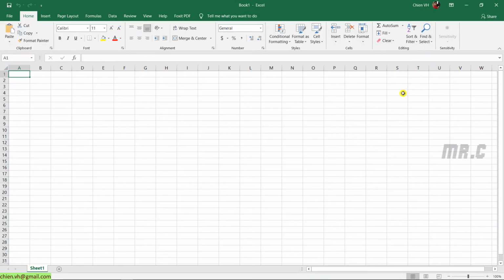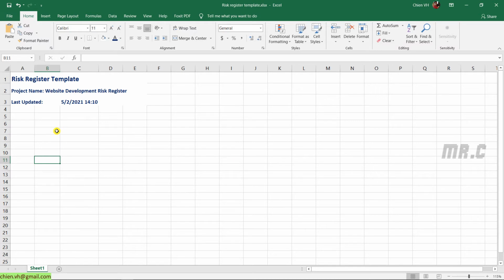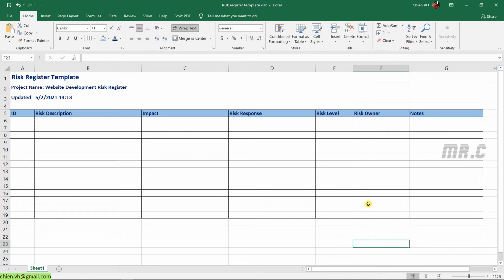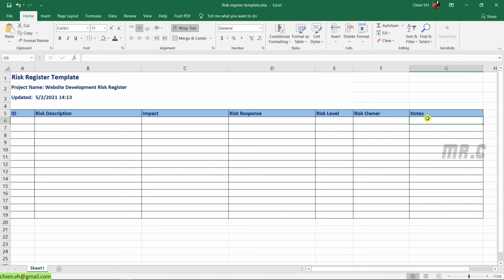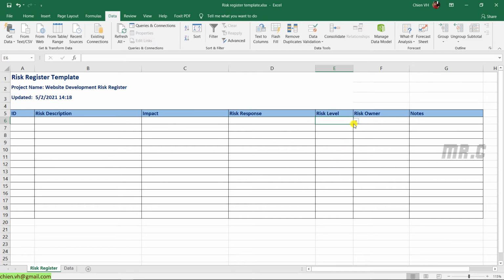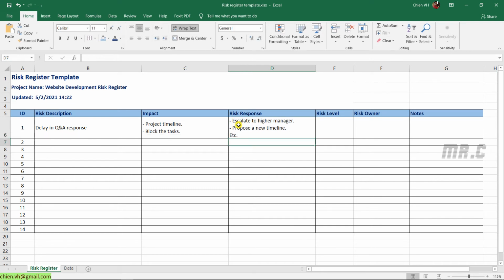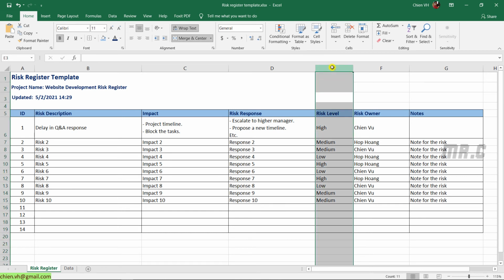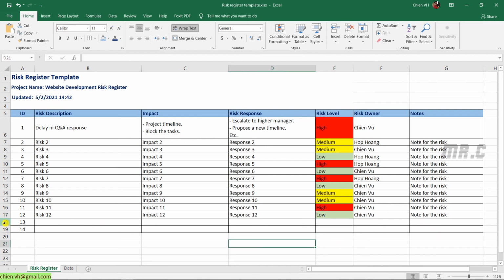Create Risk Register Template | Project Management Templates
Create Risk Register Template.
Free Risk Register Templates.
IT Project Management Templates.
IT Risk Register Template.
IT Risk Tracking Template.
How to define an IT risk register template?
How to create a risk register template for IT project?
How to create a risk register for project management?
Project management repository templates.
Free project management templates.